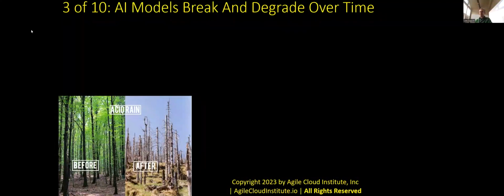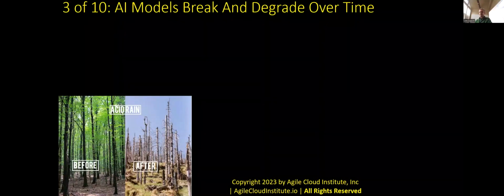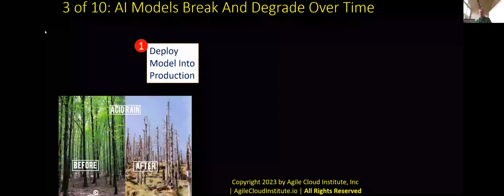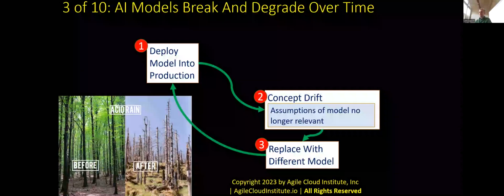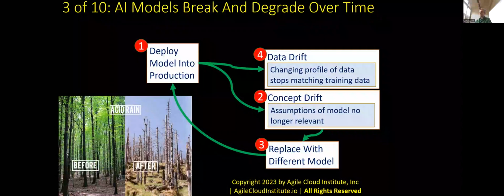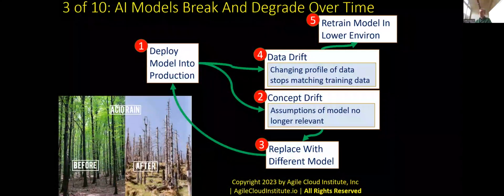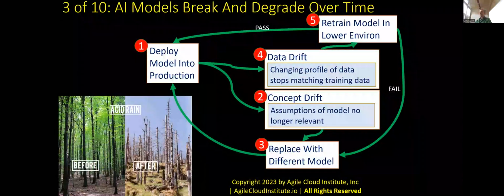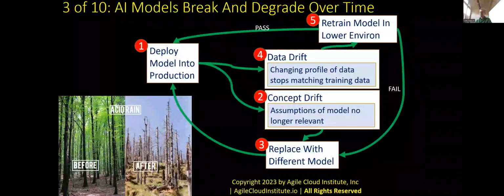Agile AI Platform Architecture With Agile Cloud Manager 3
The complete written transcript of this video is also available